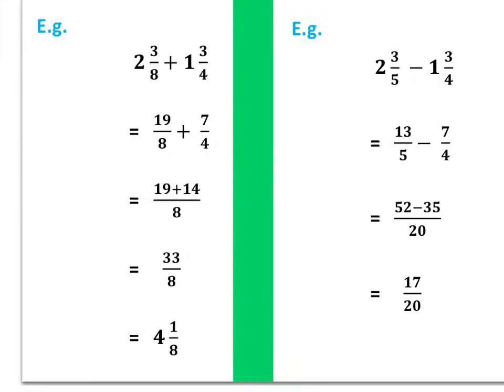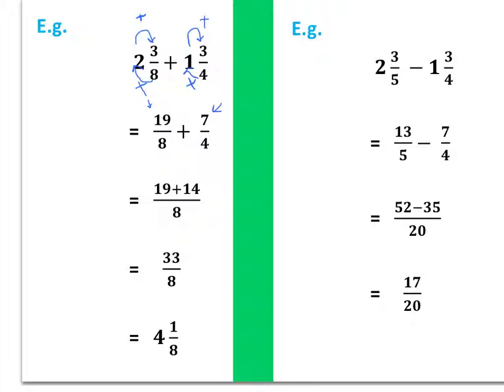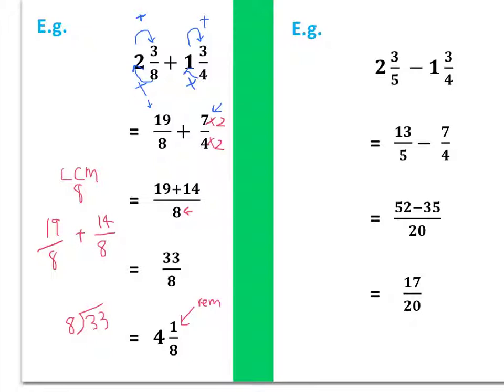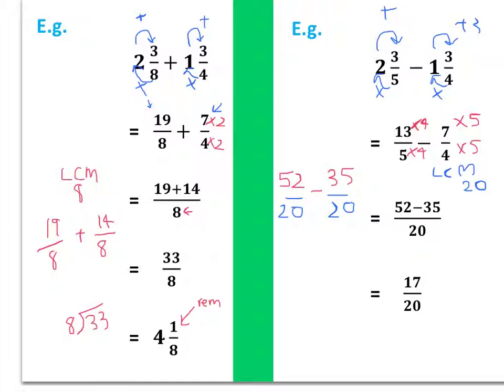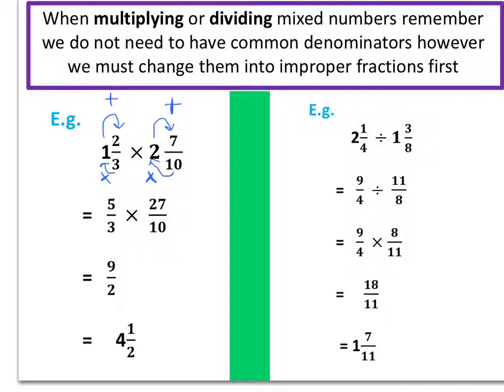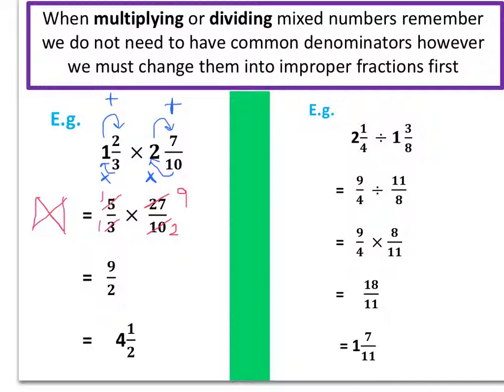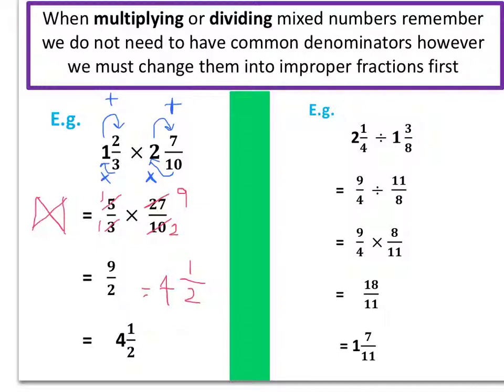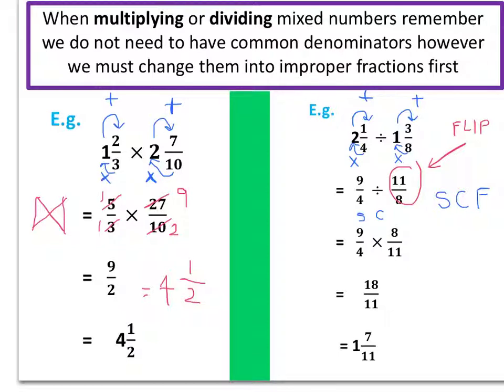Working with Mixed Numbers